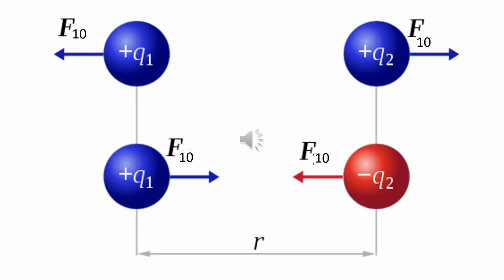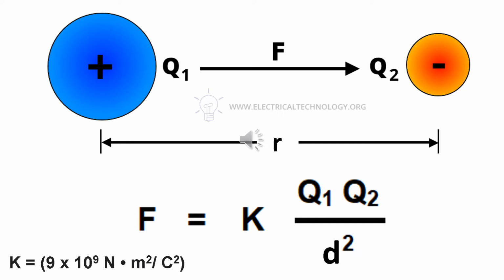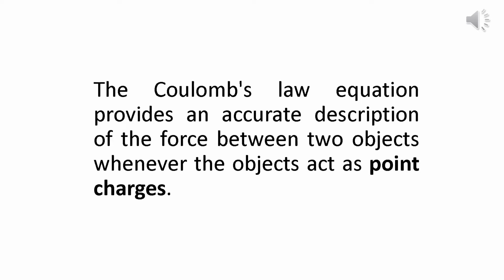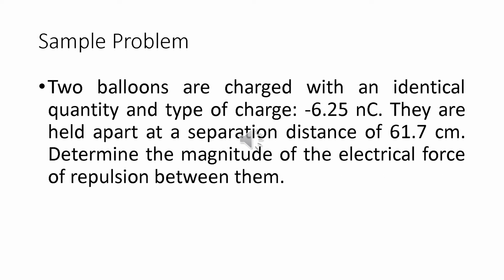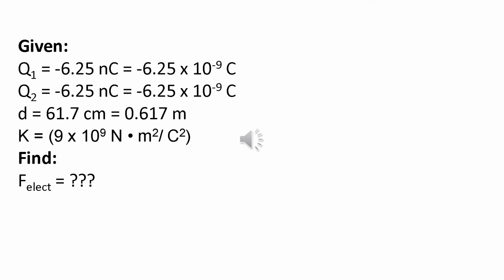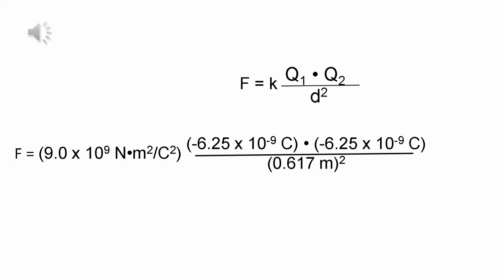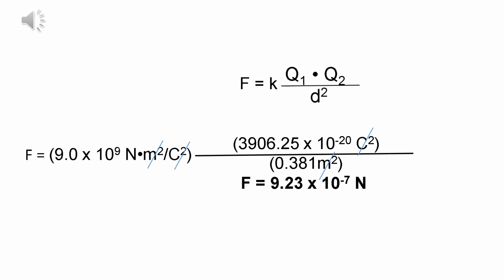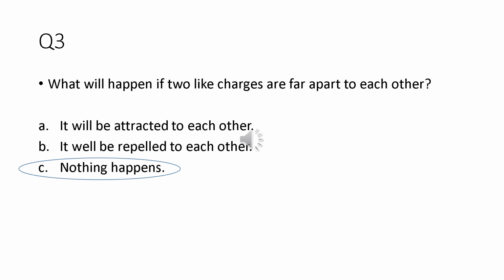Free LET REVIEW in Physical Science. The topic is Coulomb's Law.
This free let review video discusses about the Coulomb's Law. One of the Topics in Electricity and Magnetism. This topic is made simpler for easy understanding.